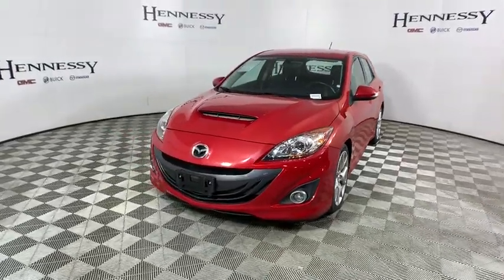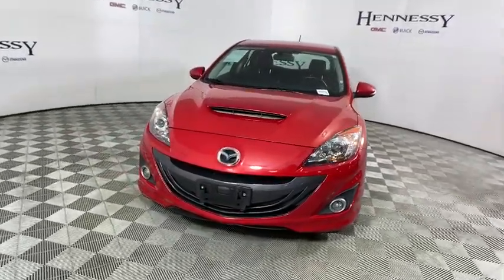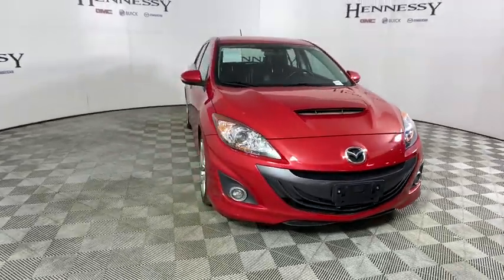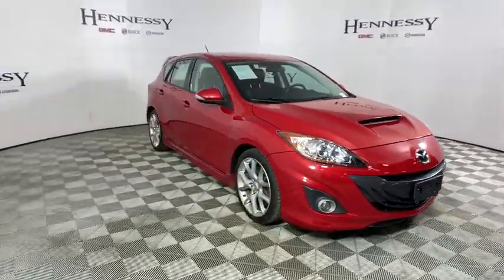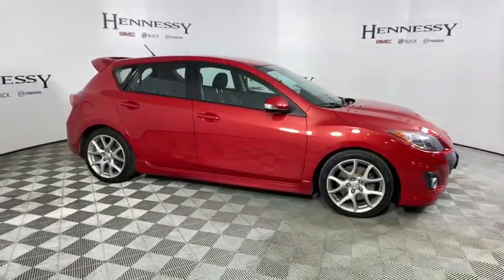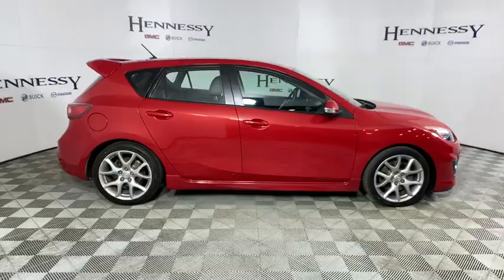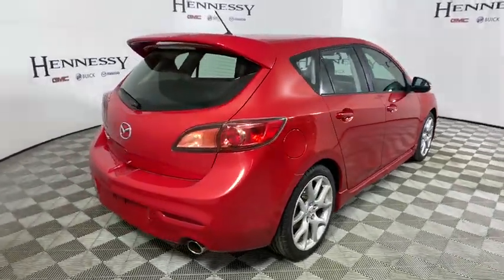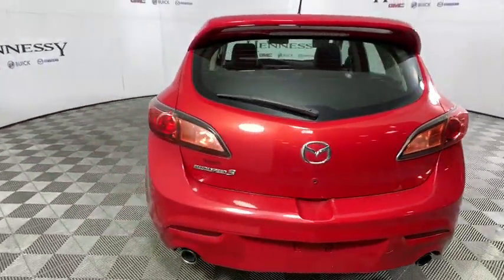2012 Mazda Mazda3 Morrow, Peachtree City, Newnan, McDonough, Union City, GA L615670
Velocity Red Mica U 2012 Mazda Mazda3 available in Morrow, Georgia at Hennessy Mazda Buick GMC. Servicing the Peachtree City, Newnan, McDonough, Union City, GA area.